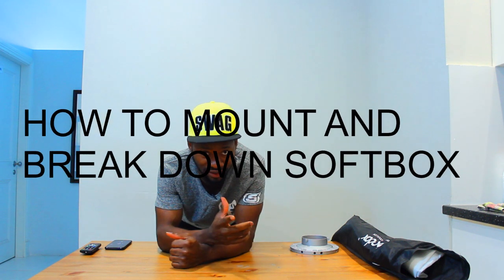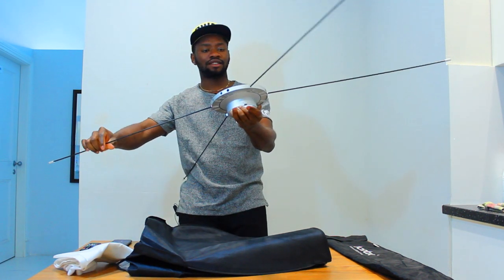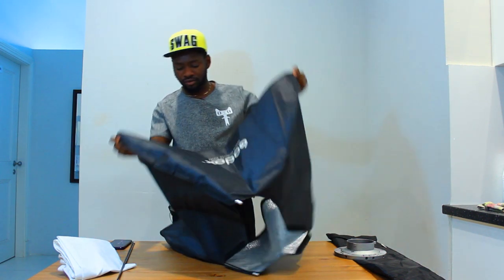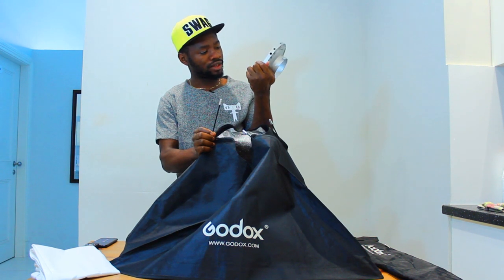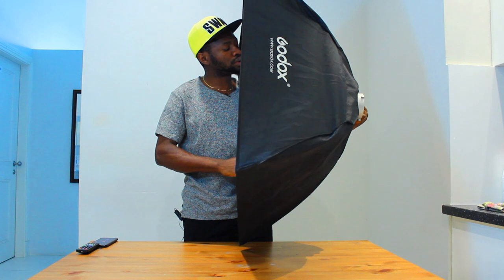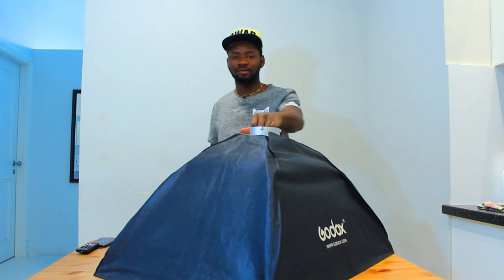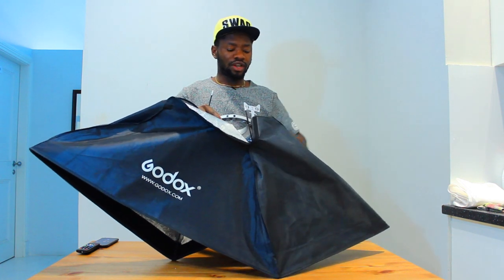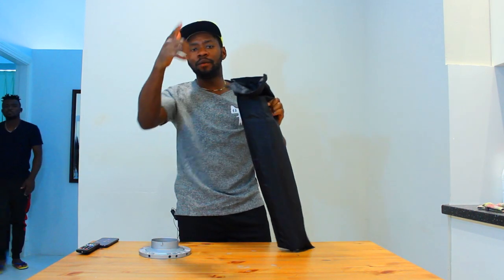How to couple a softbox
This tutorial is to show you how you can dismantle and couple any soft box.
I really welcome comments of all kinds because I care about doing the things that will educate and satisfy you all the most.